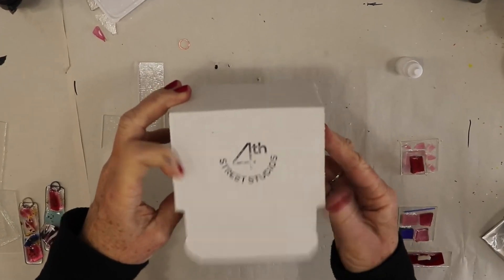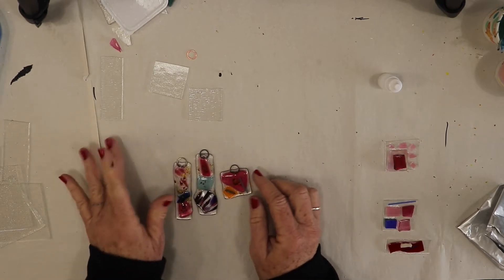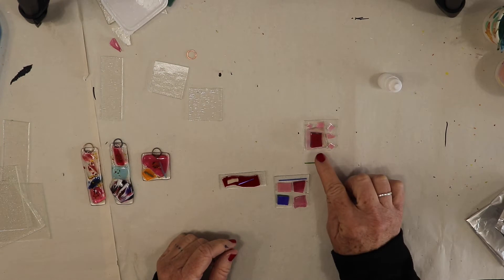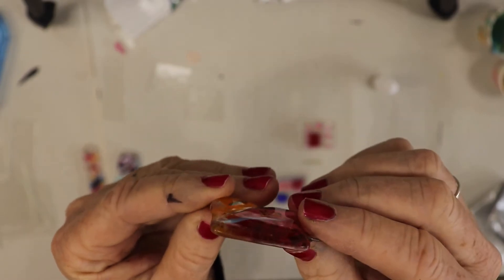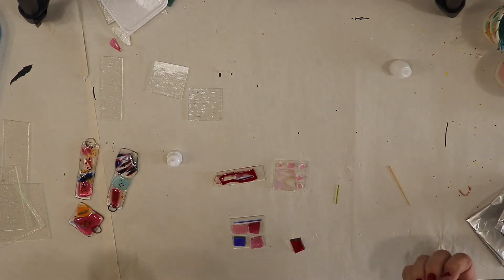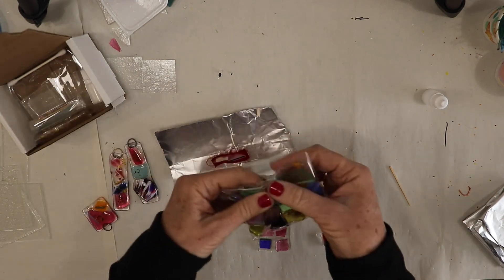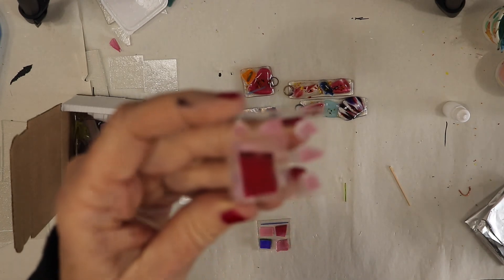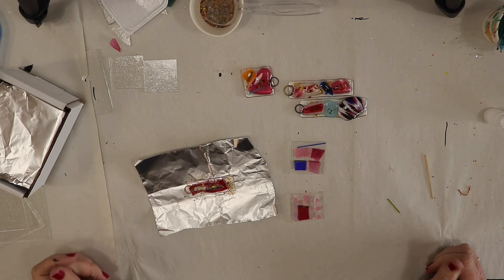Glass Fusing Kit *** Recycled, colorful glass** by 4th Street Studios!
One of our latest DIY Kits. Glass Fusing! We've been fusing glass for over 20 years and love creating Kits, so what the heck, we are going to create a kit so you can have your own glass fusing party wherever you are!
more Kits include Suminagashi Marbling, Paint Pour, Bookmaking .

Steps:
2. Create your art pieces per instructions in video
3. Mail the Kit back to us.
4. We fire your pieces in our kiln
5. We mail the finished pieces back to you.
6. Enjoy your artwork!!

More art and inspiration on FB and Instagram!  Let's make art!